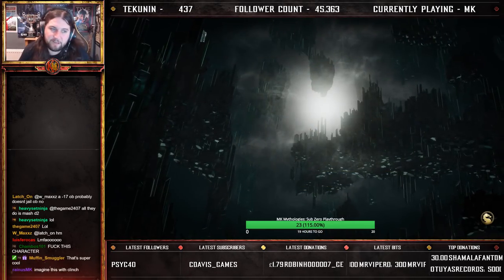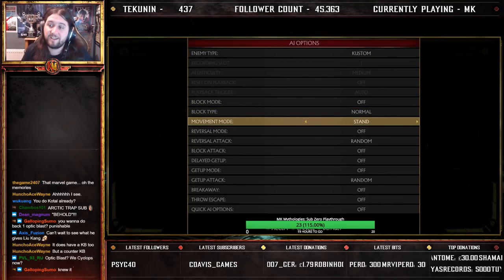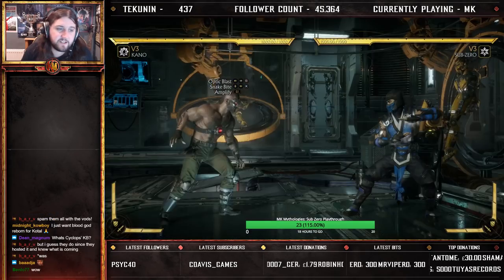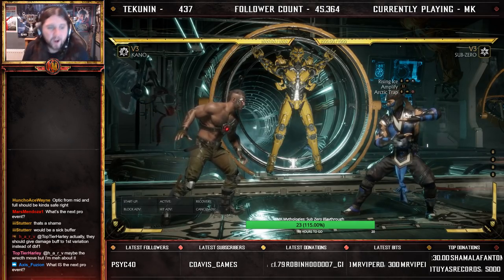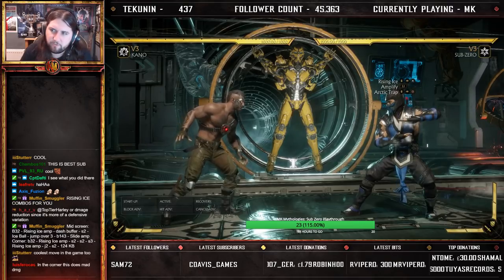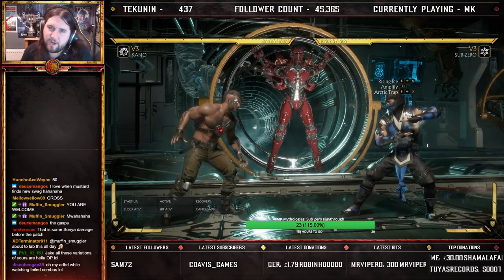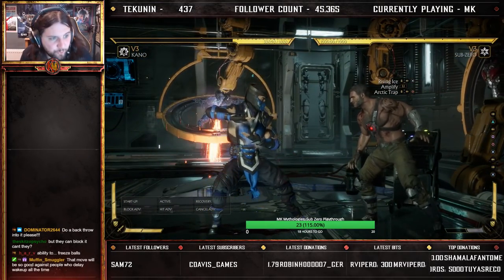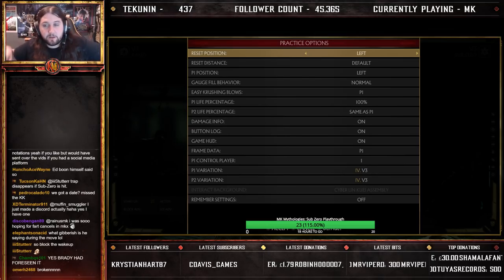Let's Talk 3rd Variations - KANO/SUB ZERO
Recently confirmed on Twitter by Ed Boon, 3rd Variations are on their way for every character in MK11.

We have no way of knowing what the variations will be exactly, but as I've looked a lot at custom moves since launch, I figured I'd sit down with the stream and speculate on some 3rd Variations that I'd like to see each character get.

These will be released two characters at a time.